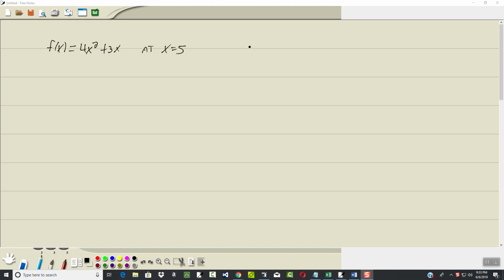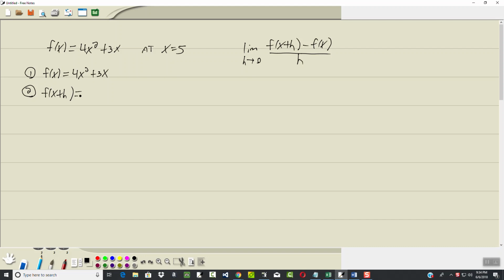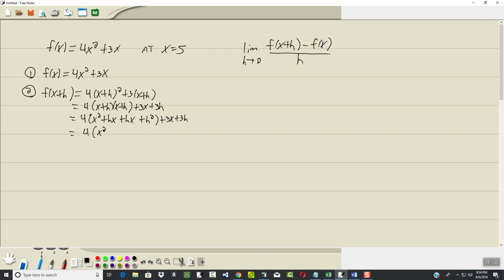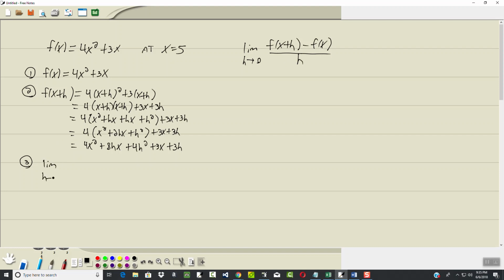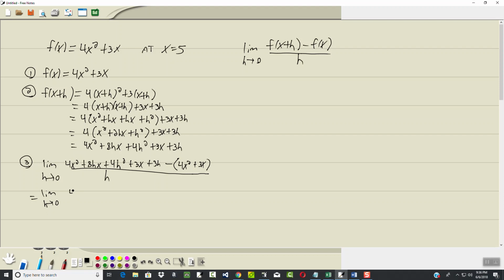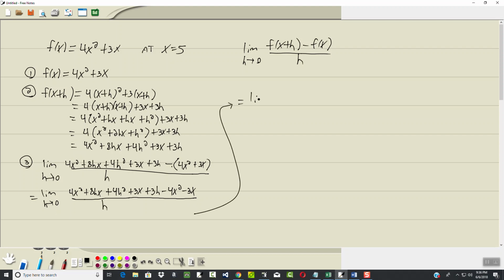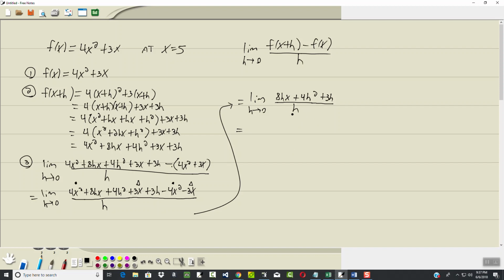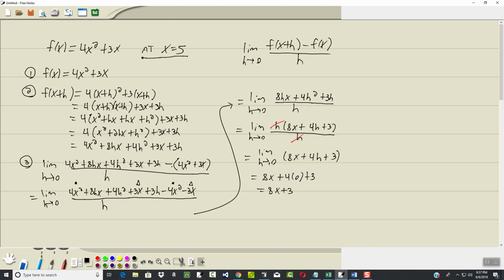Calc - Question - 6/6 - 2